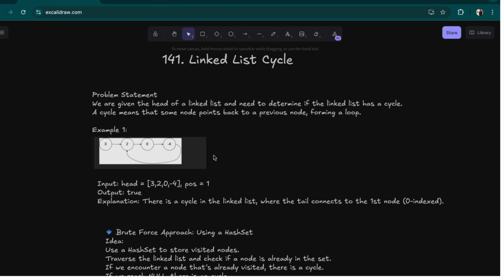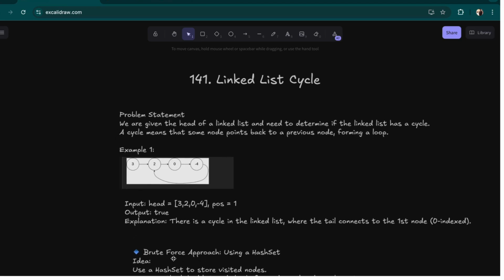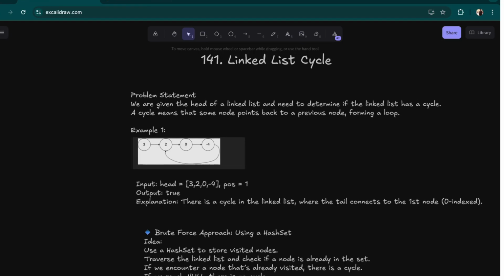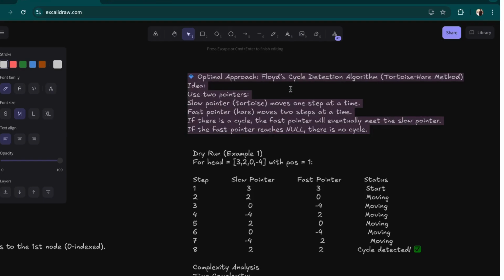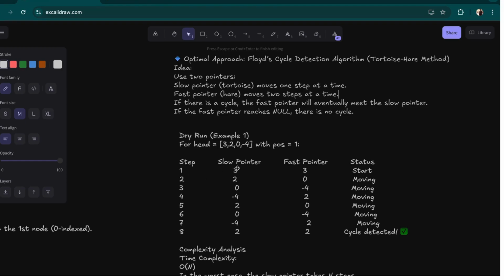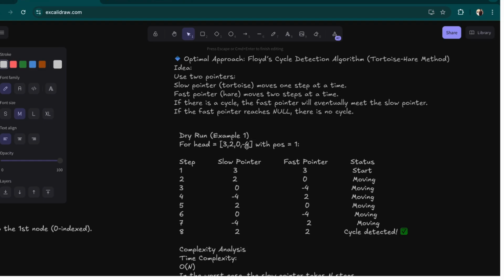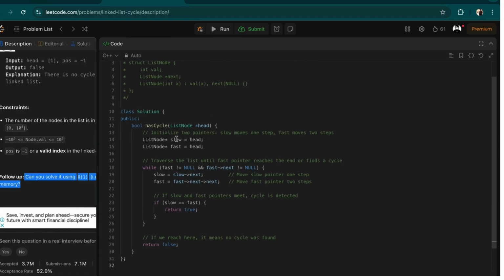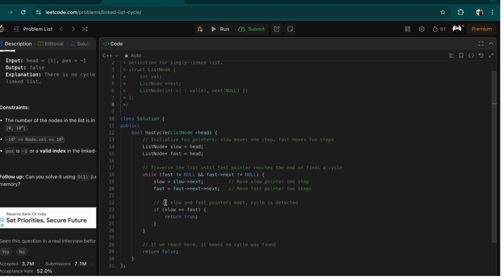Detect Cycle in a Linked List - Blind 75 | Floyd’s Tortoise-Hare Algorithm | C++ Code & Explanation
📌 In this video, we solve the "Linked List Cycle" problem from the Blind 75 list using Floyd’s Tortoise-Hare Algorithm. We discuss the brute force approach, the optimal solution, a dry run example, and time & space complexity analysis to help you ace coding interviews! 🔥

📌 Problem Statement
Given the head of a linked list, determine if there is a cycle in it. A cycle exists if a node’s next pointer points back to a previous node in the list.

✅ Return true if a cycle is detected
❌ Return false otherwise